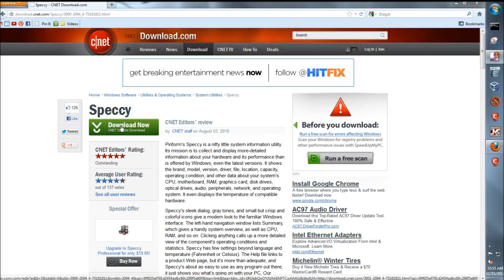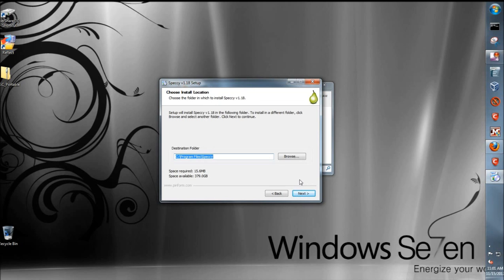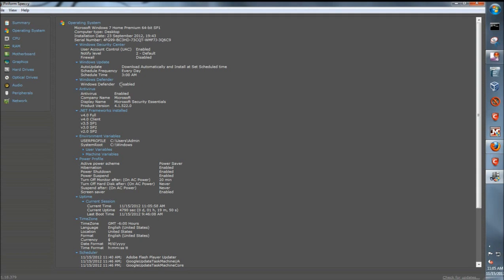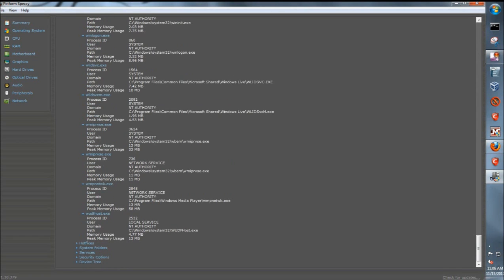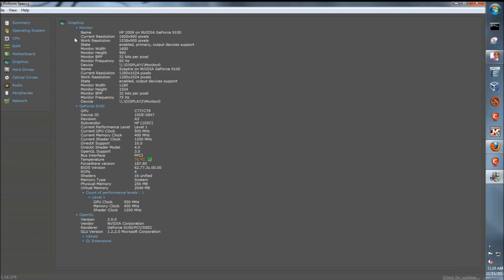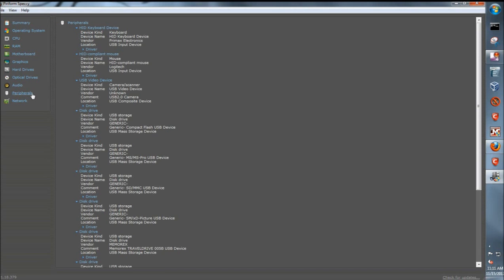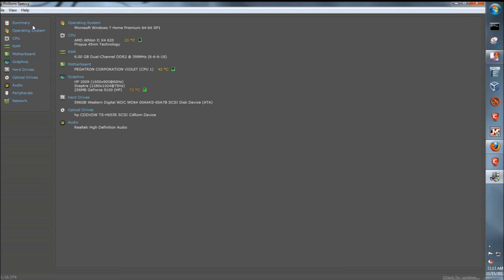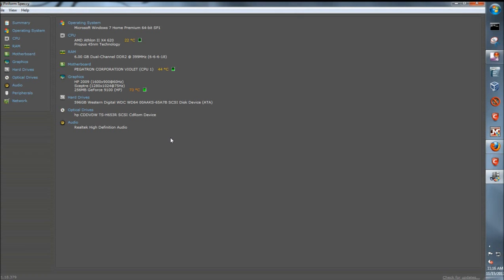Speccy: System Information Gathering Tool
In this video I show you a great system information gathering tool called Speccy. Speccy is great for information gathering and troubleshooting purposes.